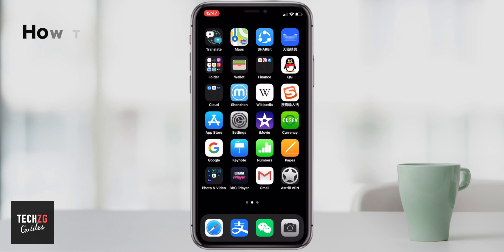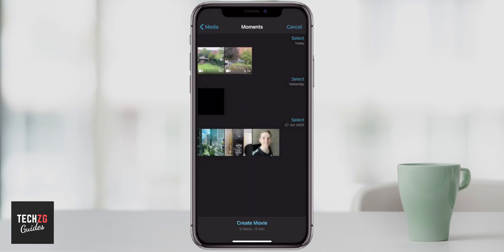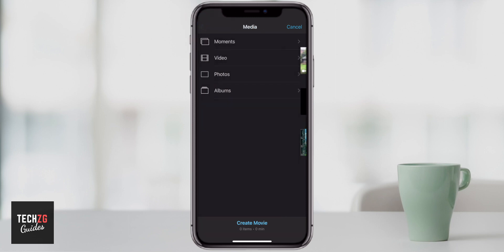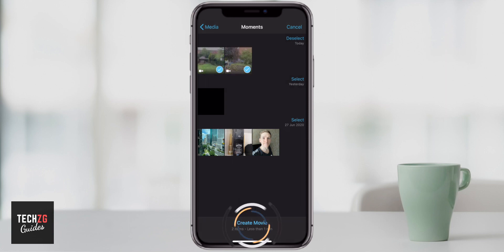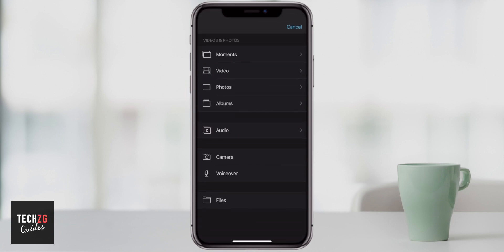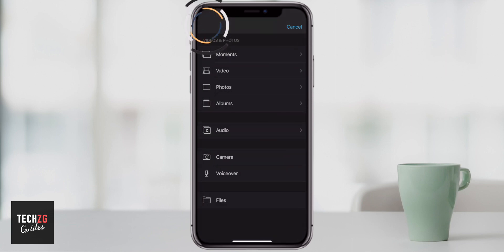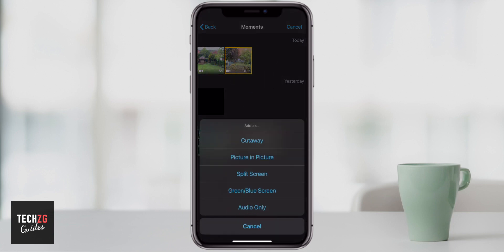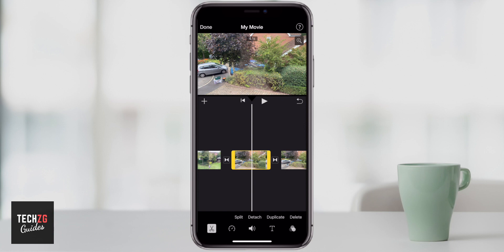How to Import Video Clips into iMovie on iPhone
How to import video into iMovie on iPhone - simply import video clips into iMovie or any media like photos, audio and music into iMovie. This iMovie for iPhone tutorial shows you how to import video clips into iMovie on iPhone.